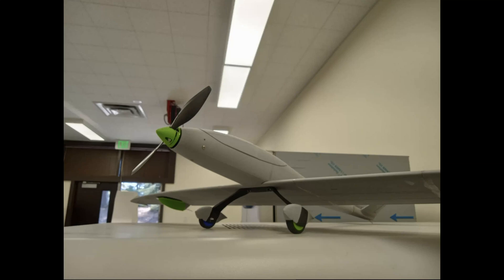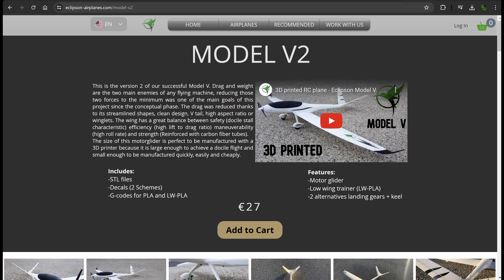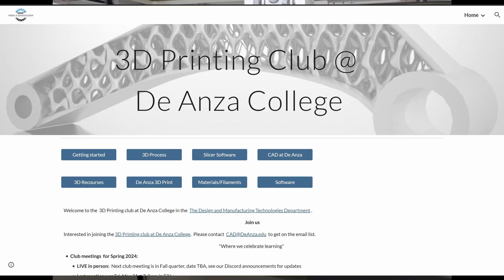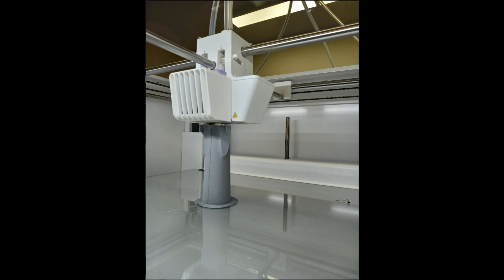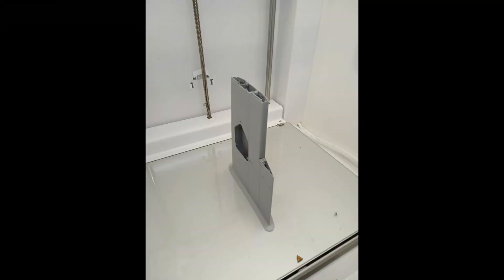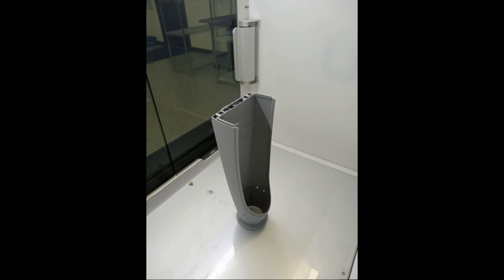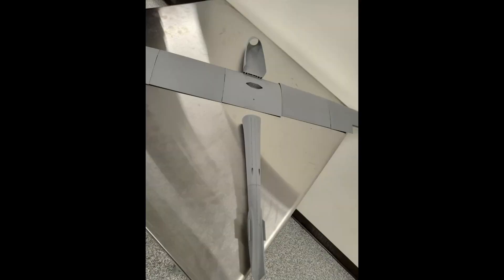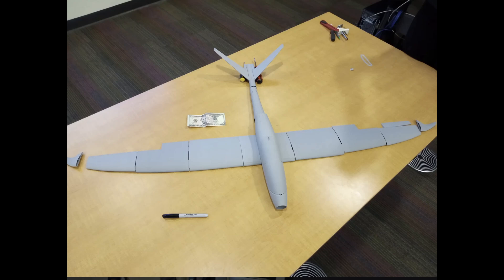Flying a 3D Printed Motor Glider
I recently completed a 3D printed RC plane project at the 3D Printing Club at De Anza College. Using the Model V2 from Eclipson Airplanes, we enjoyed the process of building and flying this incredible plane.